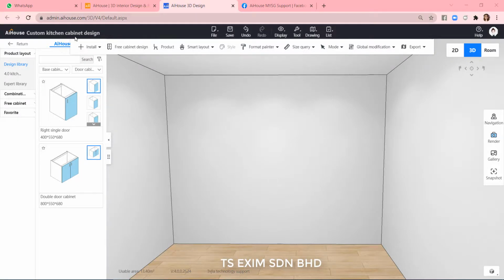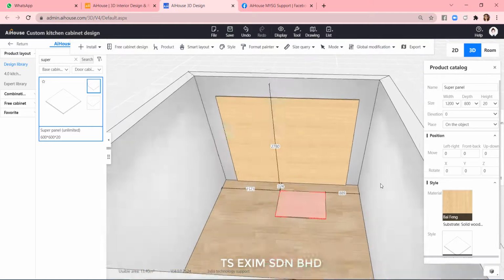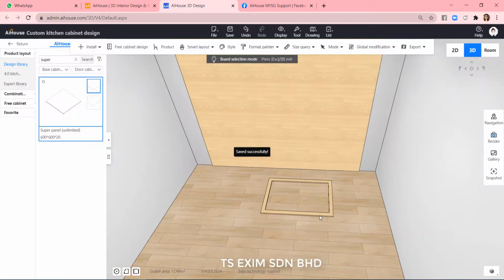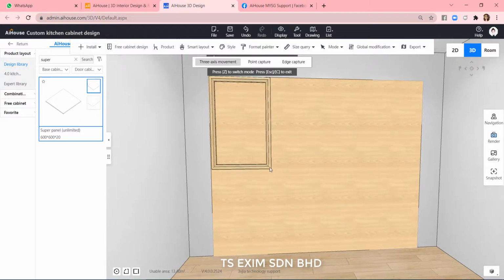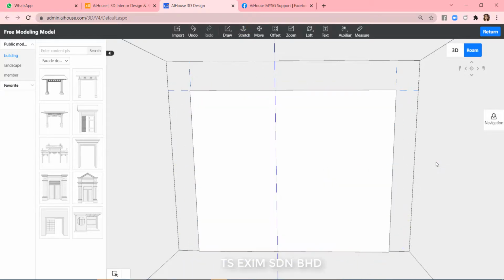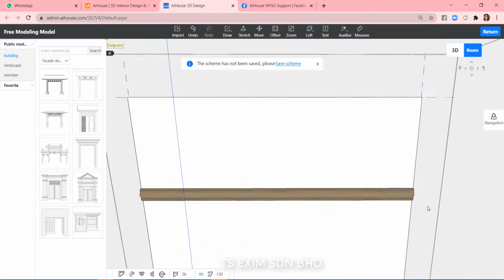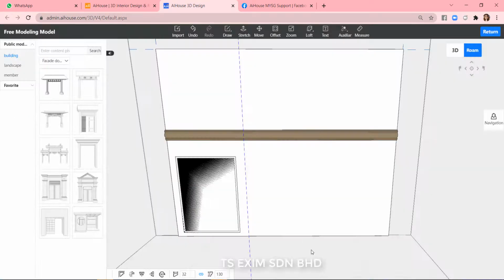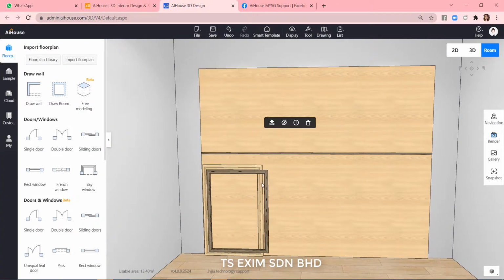[Panel Point Edit] How to draw Wainscoting on Superboard? | AiHouse